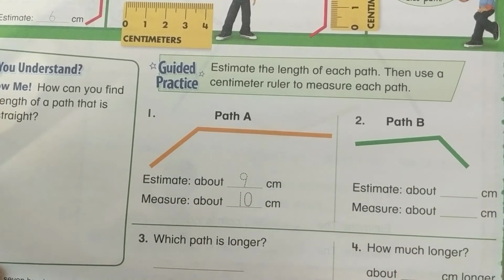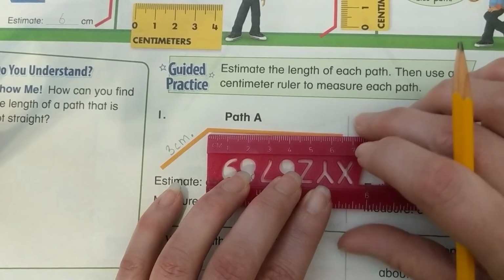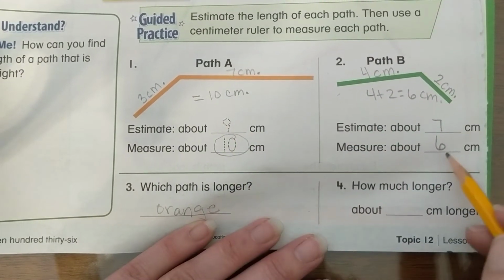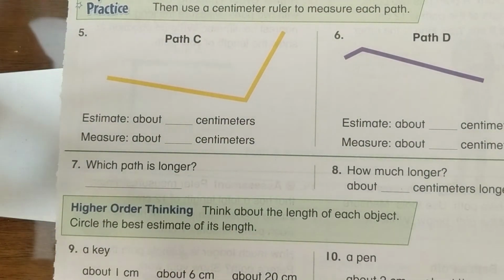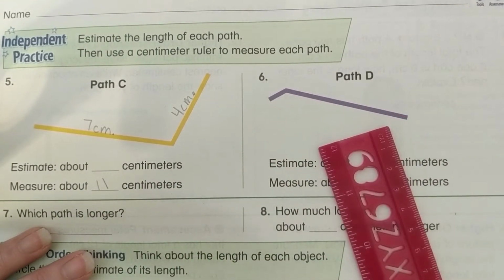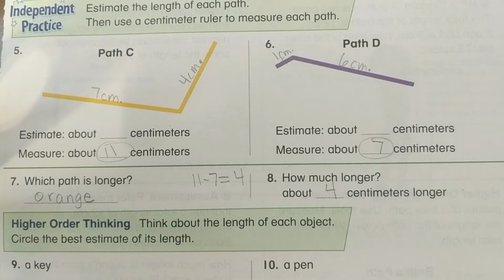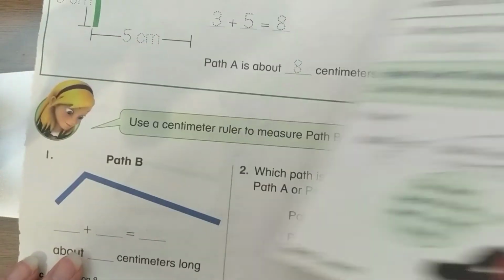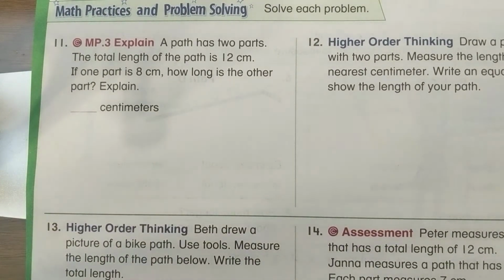Mrs. Molnar Comparing Lengths 12-8